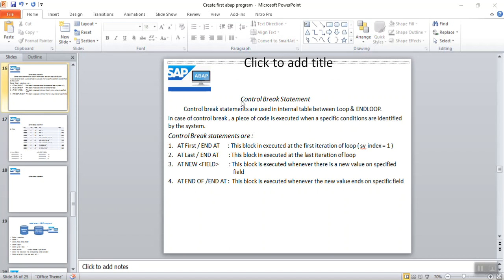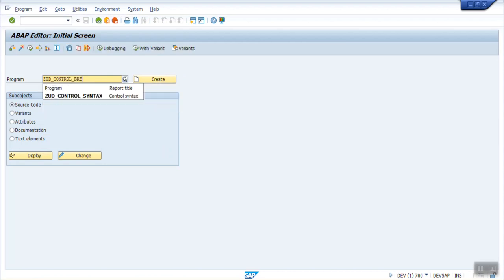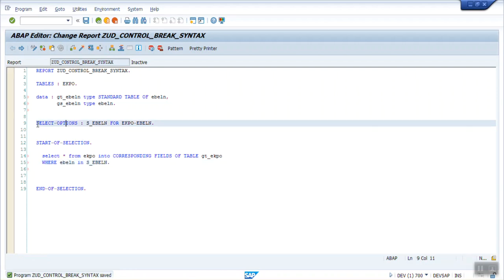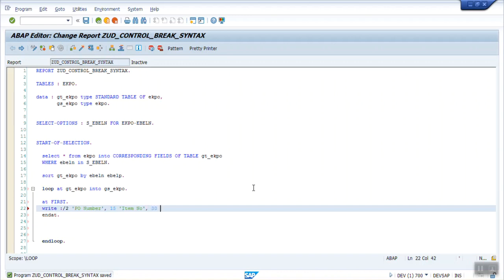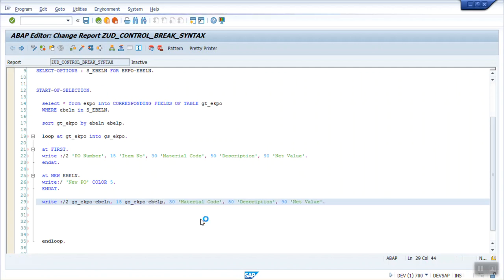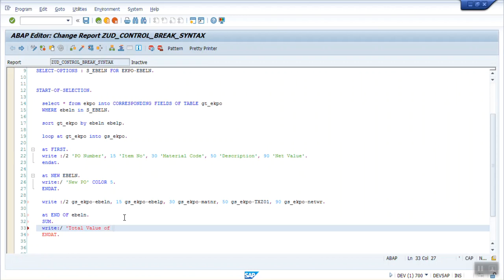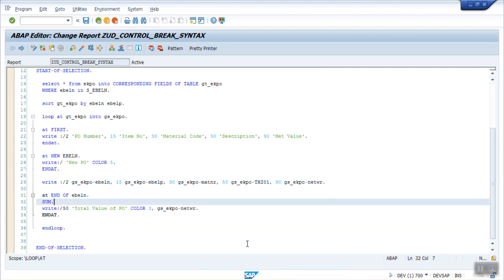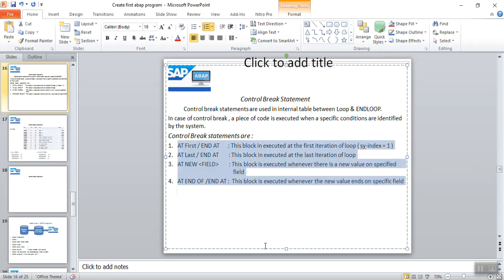26 sap abap syntax learning control break statement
26 sap abap syntax learning control break statement

affordable pricing

AT FIRST / ENDAT.
AT LAST / ENDAT.
AT NEW
AT END OF